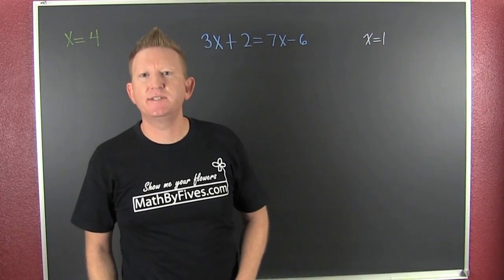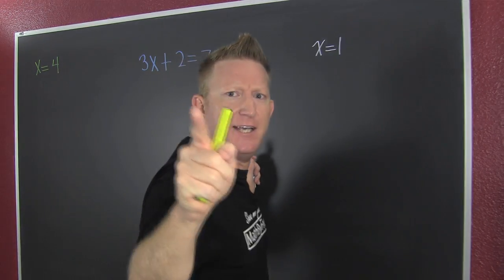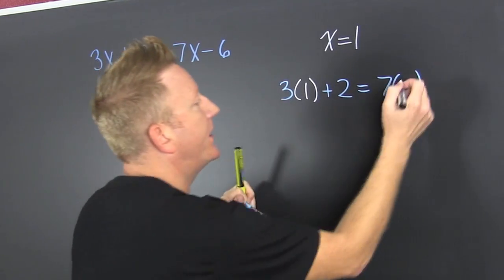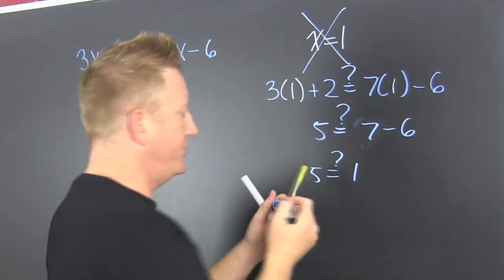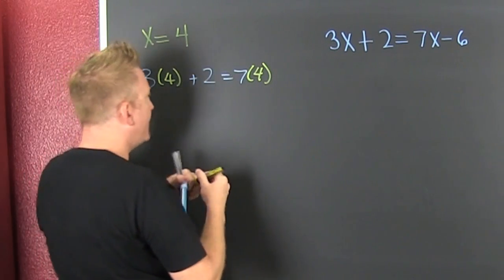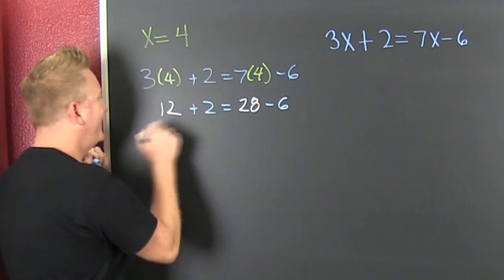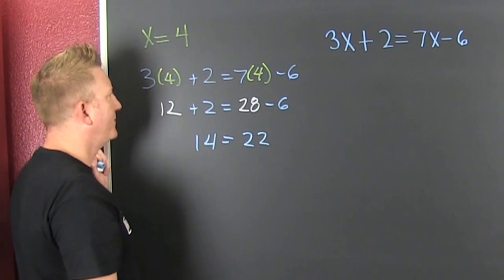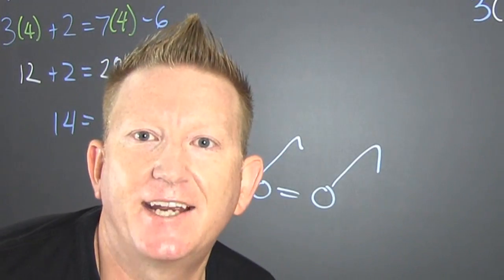check if a value is a solution to a linear equation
This video is a beginning algebra video to determine if a value is a solution to a linear equation.